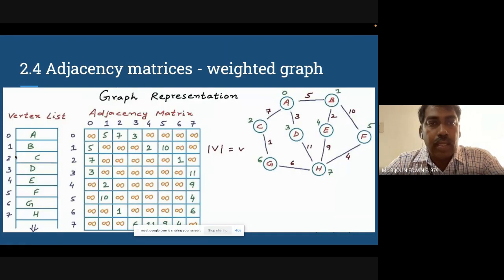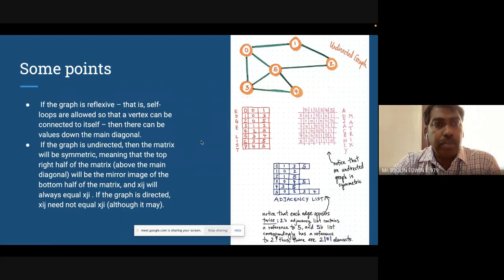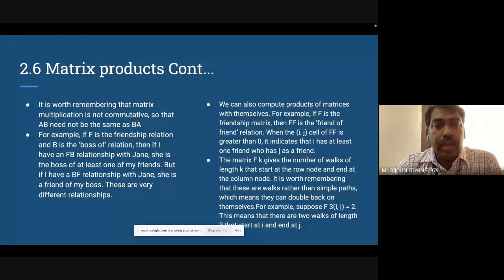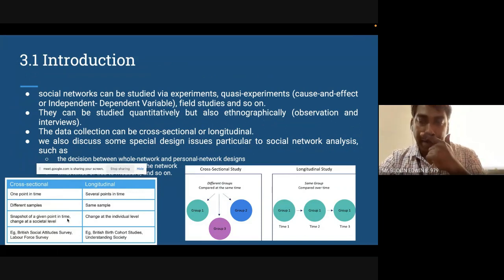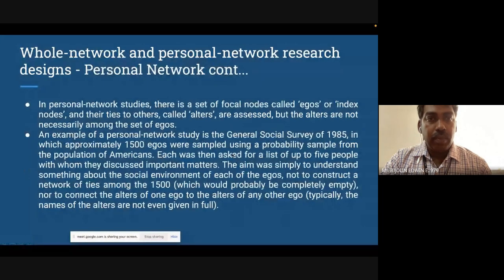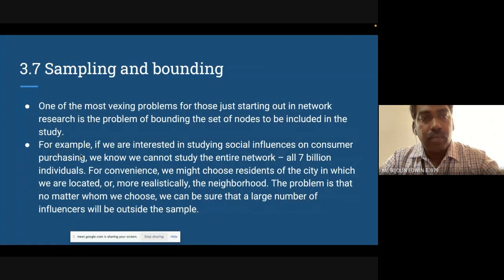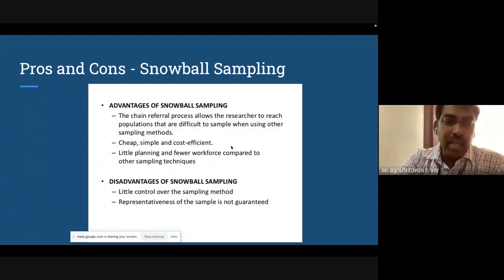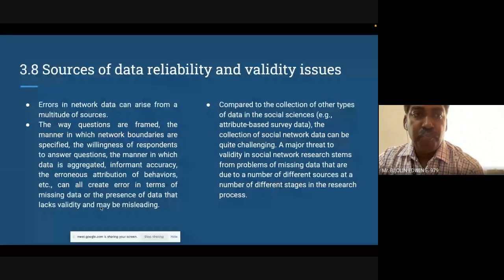Sources of network data and Types of nodes